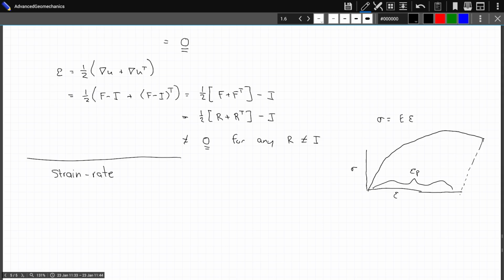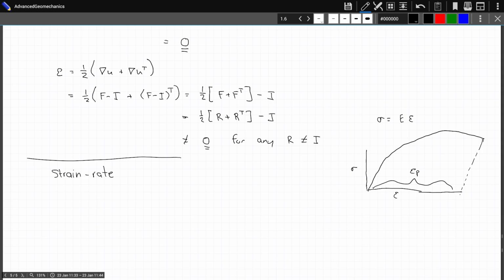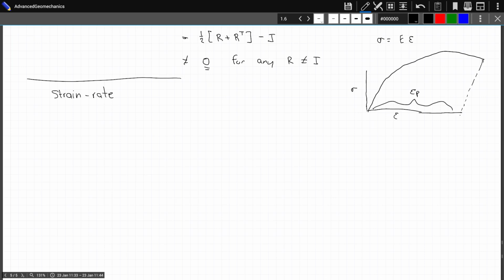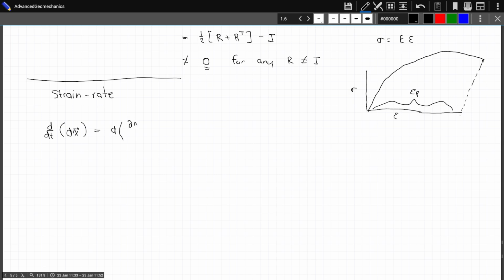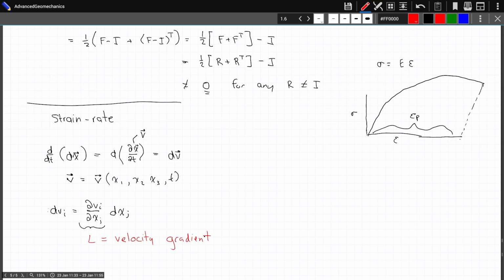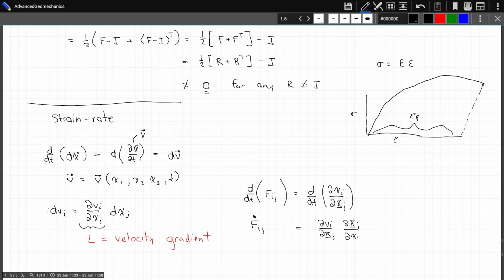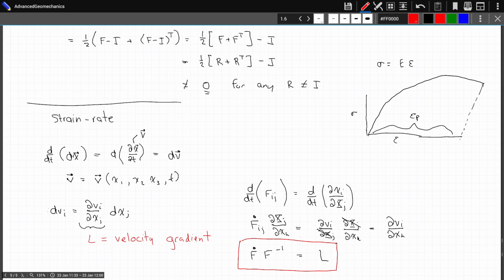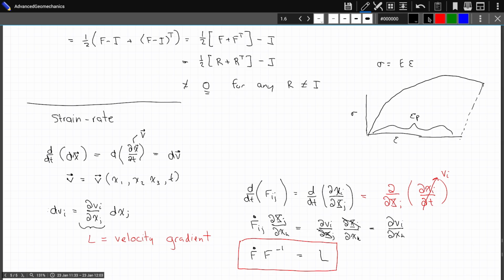PGE 383 Advanced Geomechanics: Velocity Gradient